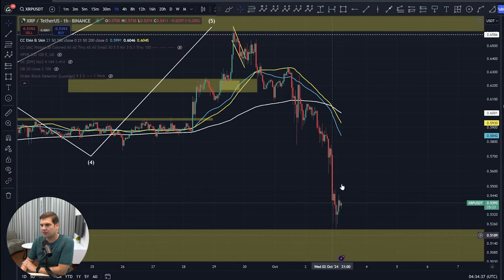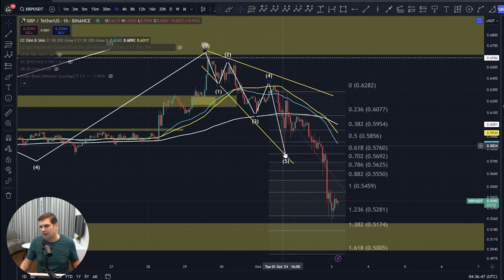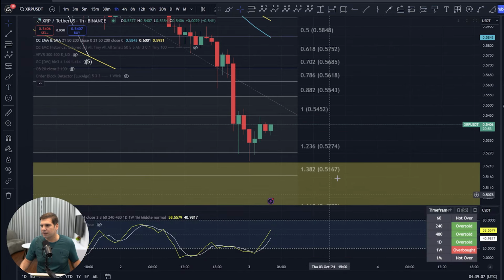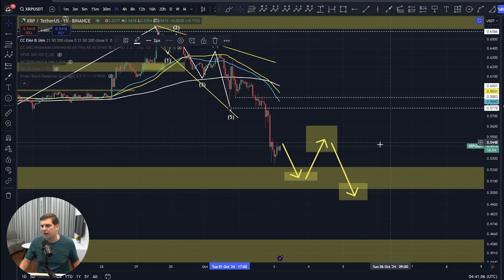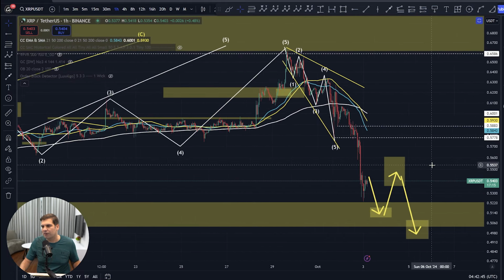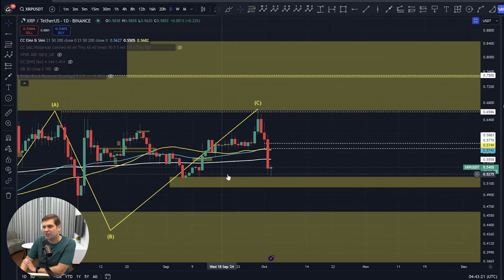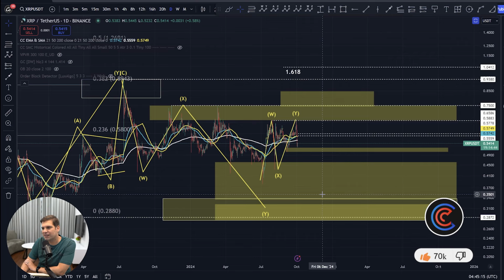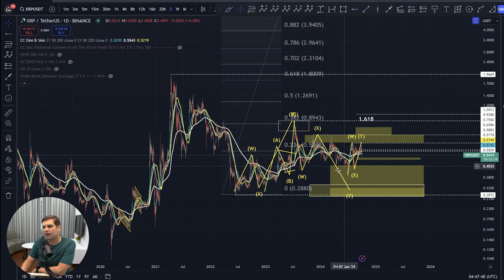XRP Video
📚 Learn:

Educational resource only – no guarantees of financial outcome.